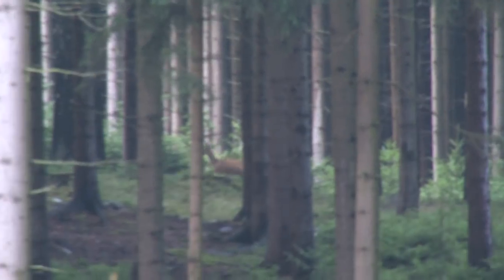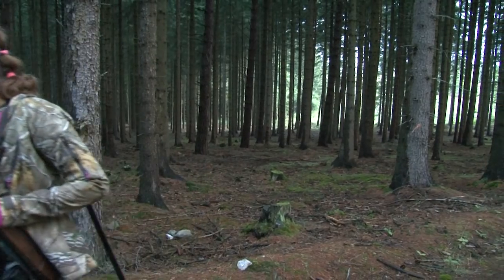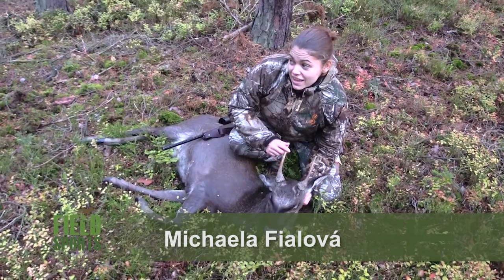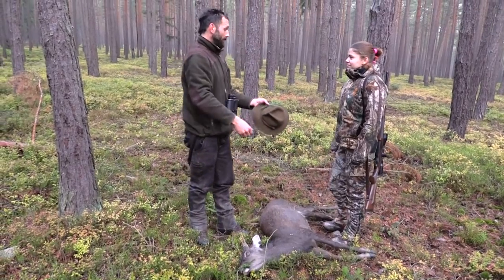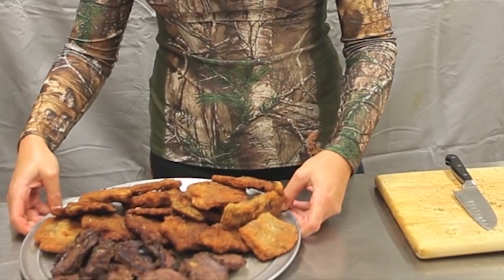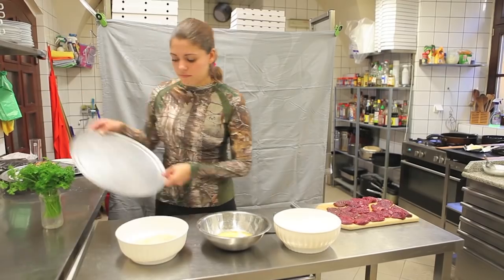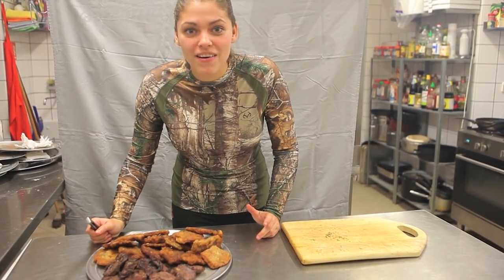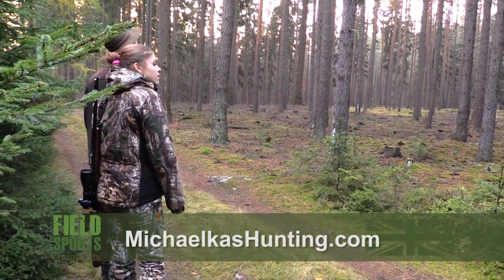Sika Stalk & Steak with Michaelka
Michaela Fialova is hunting one of the most delicious deer in the world. She is in the forests of the Czech Republic after sika + she shows how to prepare Czech Farmer's Steak.

If you want to go hunting in the Czech Republic with TopJagd, have a look

Ingredients
Backstraps from a young sika
3 eggs
3 heaped tbsp. breadcrumbs
3 heaped tbsp flour
3 tbsp olive oil
3 tbsp vegetable oil
3 small sprigs of rosemary to garnish

Take fresh back straps from a young sika. No need to hang it.
Cut off anything that doesn’t look like steak.
Slice it into 1cm or half-inch strips.
Make them even more tender with a tenderising hammer.
Put flour, eggs and breadcrumbs into separate bowls and whisk the eggs..
Dip each steak in the flour, coat the floury steak with egg, then push it into the breadcrumbs.
Michaela typically does half her steaks with a crust and half without. She cooks them in two frying pans: the crusty steaks in vegetable oil and the naked steaks in olive oil.
The naked ones need just a minute or two and the crusty ones until the crust goes brown. Then cut up rosemary and sprinkle on top.
Ta-da!